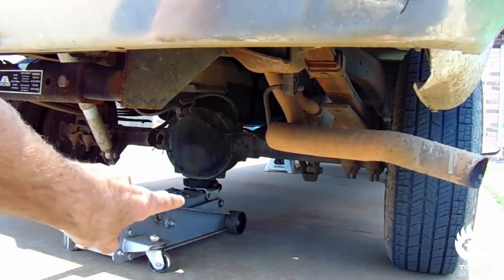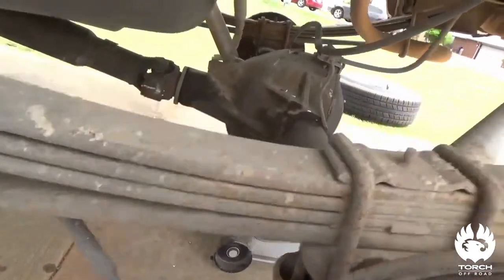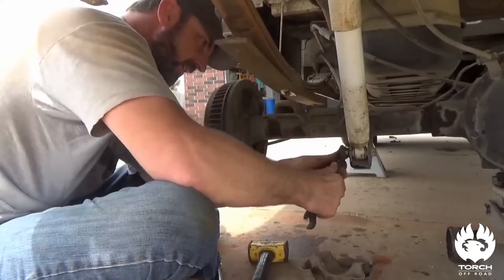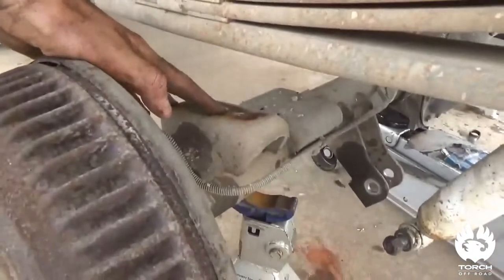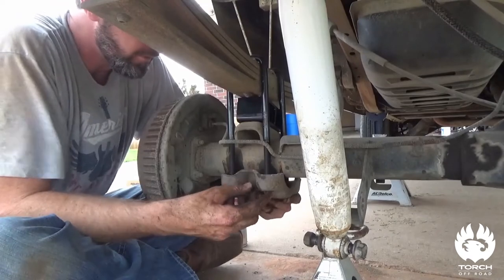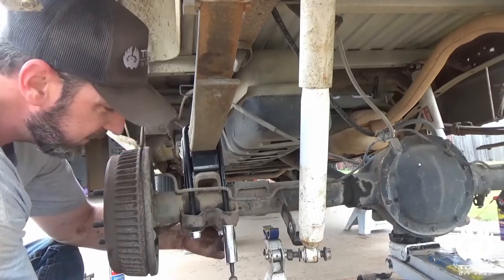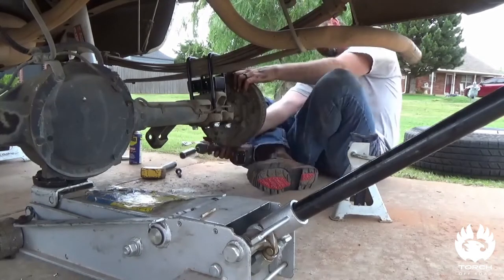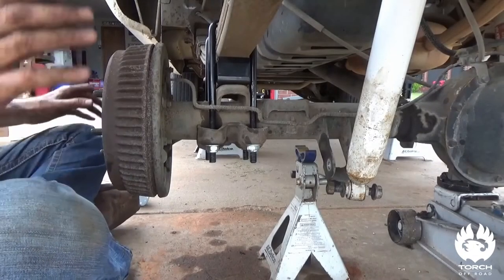TORCH 3" Front 2" Rear Leveling Lift Kit for 88-98 Chevy/GMC C1500 Rear Block Installation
TORCH 3" Front 2" Rear Leveling Lift Kit for 88-98 Chevy/GMC C1500 Rear Block Installation Overview

Have questions about the kit? Visit our main website at Torchoffroad.com and message us directly for support!